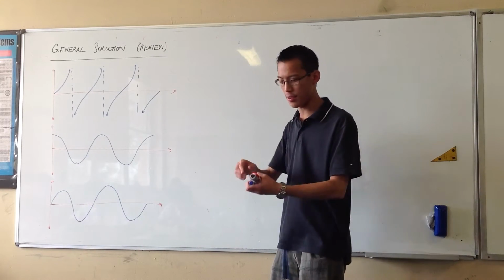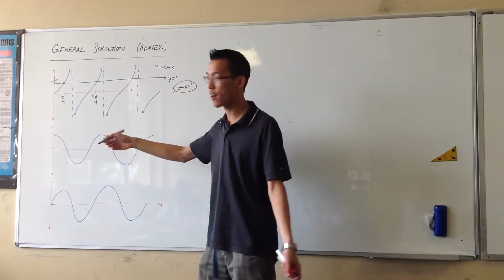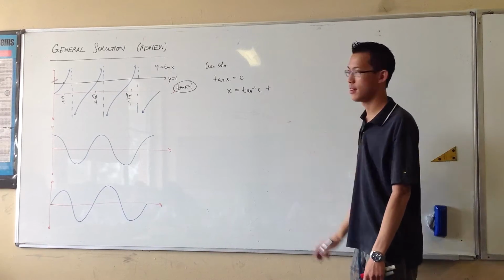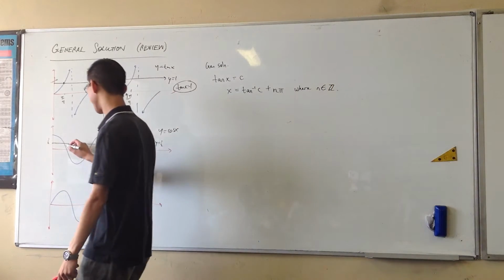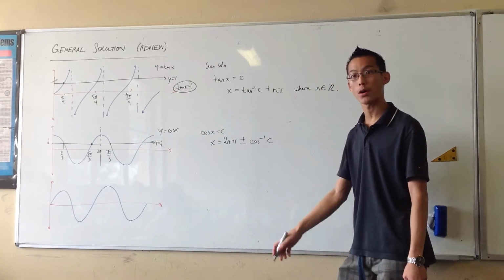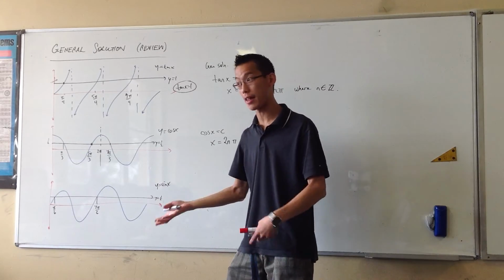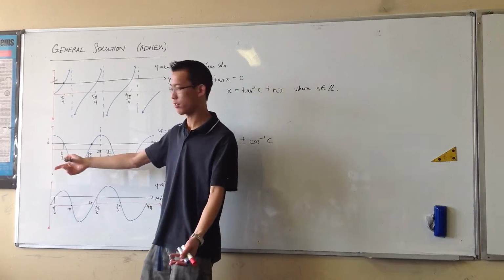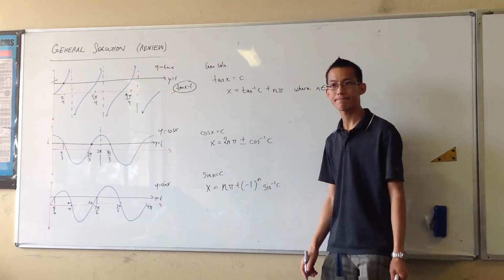General Solution - Basic Formulae